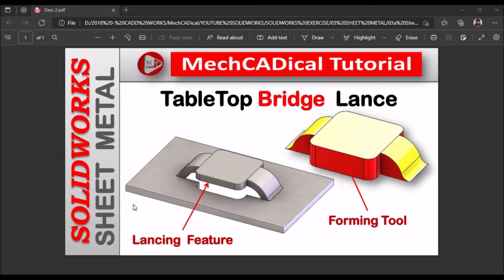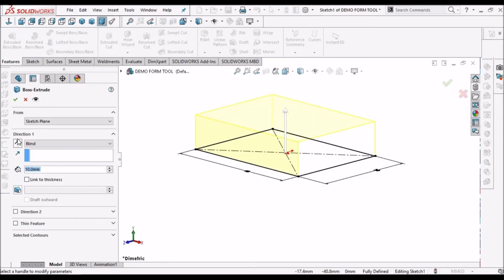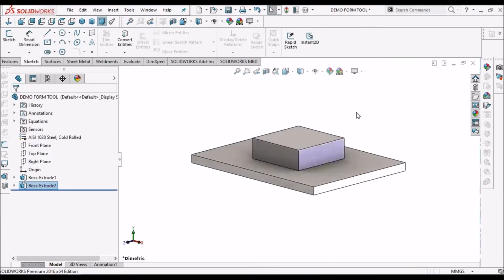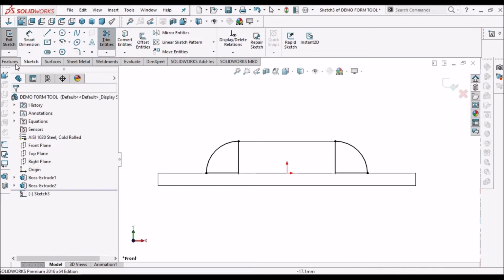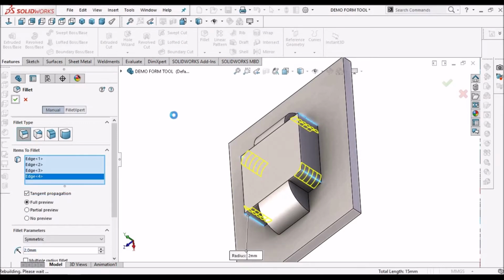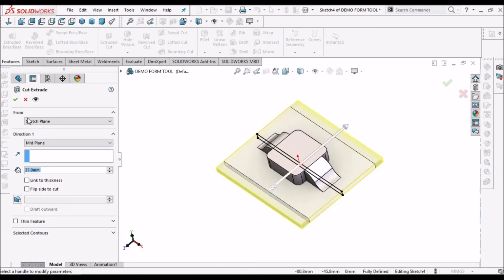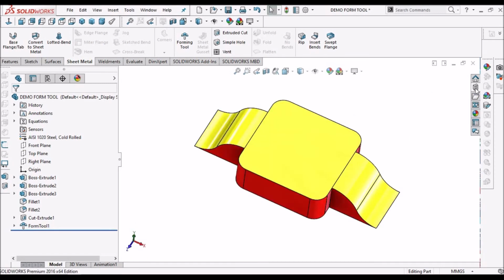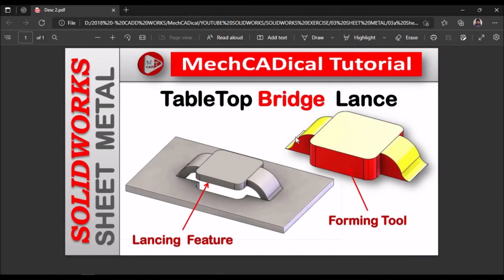Table Top Bridge Lance ( Lacing Operation) In SolidWorks Sheet Metal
In this video, I am going to explain about creating "TableTop Bridge Lance" feature in Solidworks, which is Sheet Metal Stamping Feature and manufacture with  Lacing Operation.